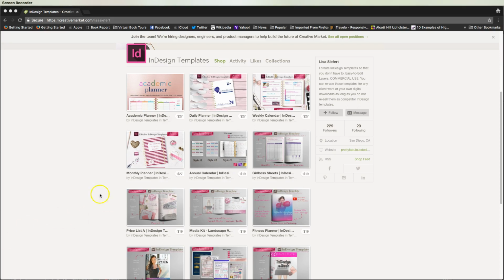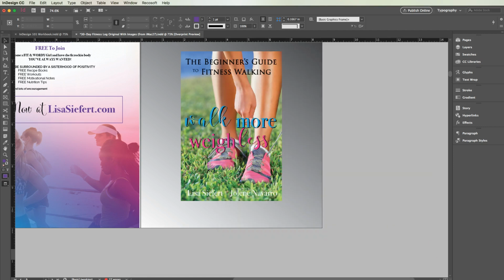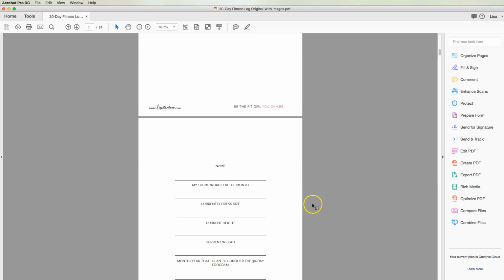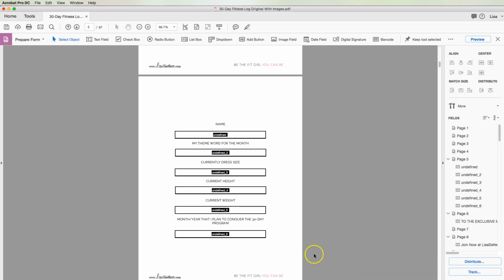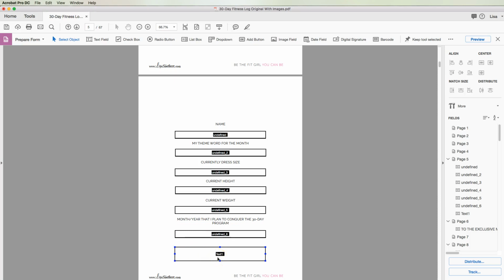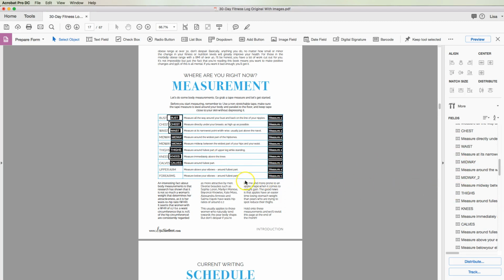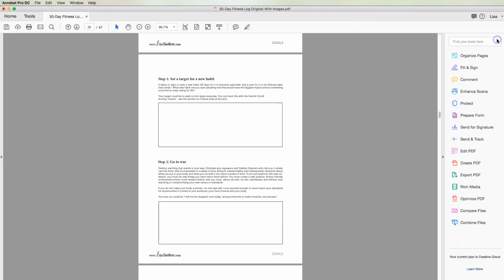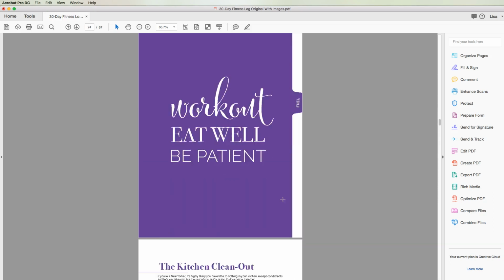How to Create A Fill In The Blank PDF in Adobe Acrobat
Learn How to Create A Fill In The Blank PDF in Adobe Acrobat - this Acrobat Tutorial will teach you how to create a form with text boxes.

Want to make your PDF documents interactive by allowing users to enter text fields? Super - I'm going to show you in 5 minutes how to do this on ANY InDesign or PDF document.

First, you'll need Adobe Acrobat Pro or Nitro PDF. I believe Nitro PDF works exactly the same way but in this tutorial, we'll be using Adobe Acrobat Pro.

Second, if you've already created boxes in InDesign, the auto-detection in Adobe Acrobat will usually pick that up and magically create text boxes for you. How nice is that!

But if not, you can easily add Text boxes by clicking the text box from the menu and dragging and dropping one anywhere on your document.

And that's it. I said it was easy, right?